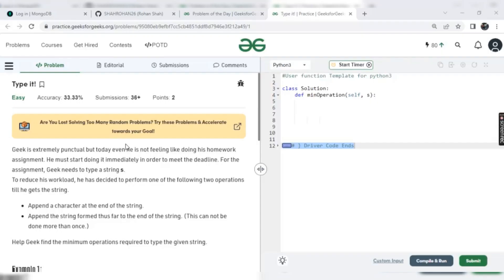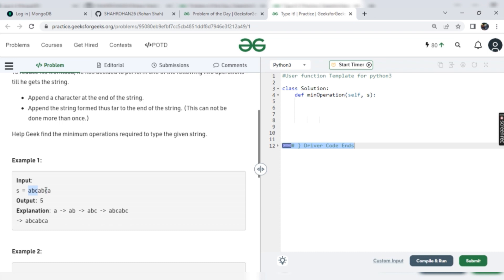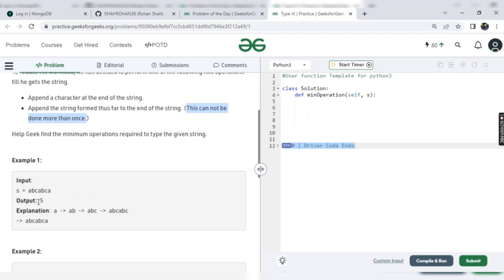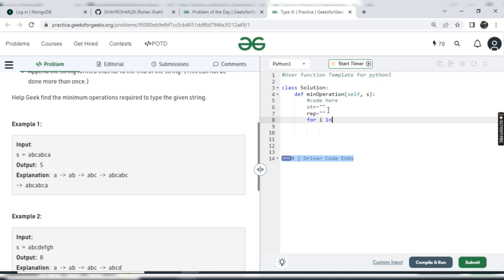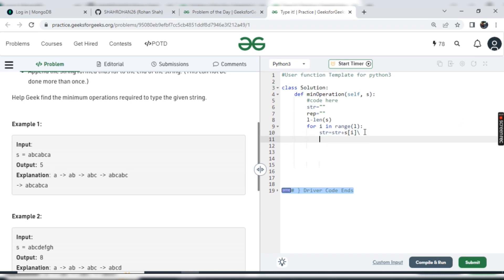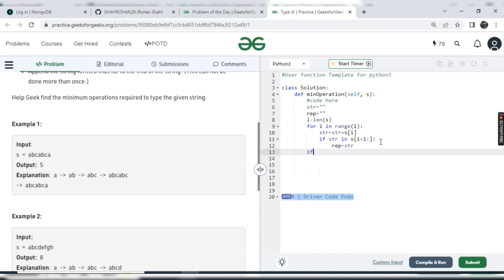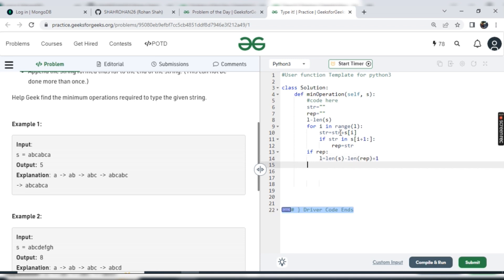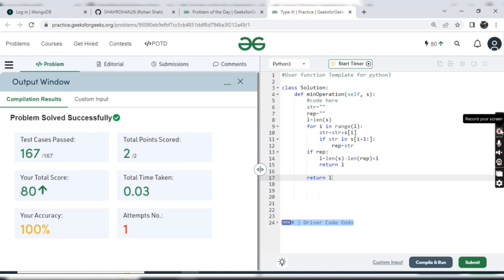Type it!- 25-Jan-2023 || GFG || POTD || Python || Geeksforgeek || Rohan Shah || String || Substring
This is 25-jan-2023 POTD on GFG solved in python ==  Type it!